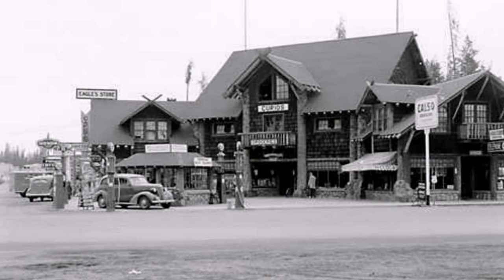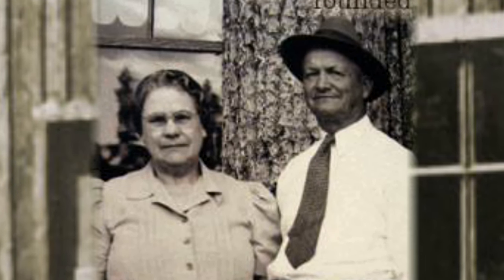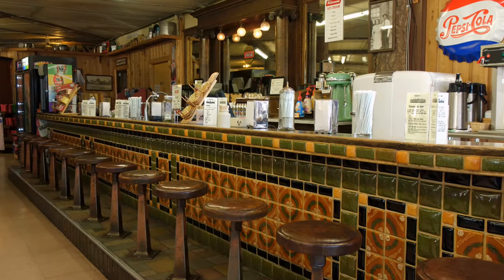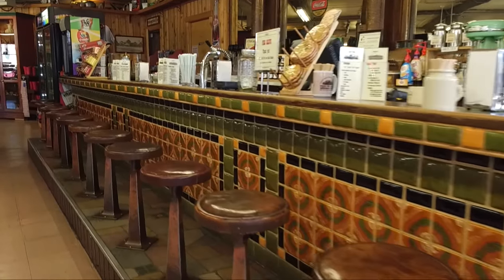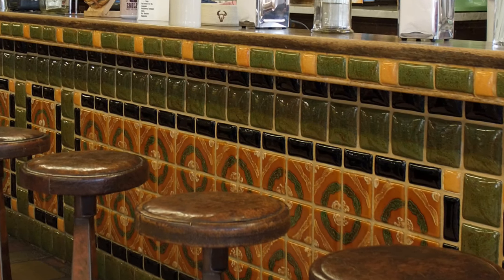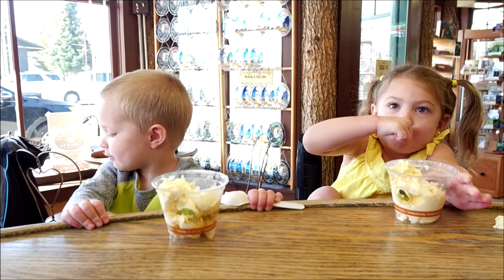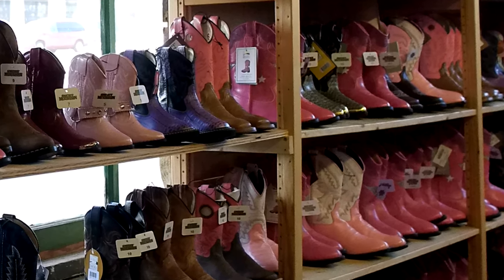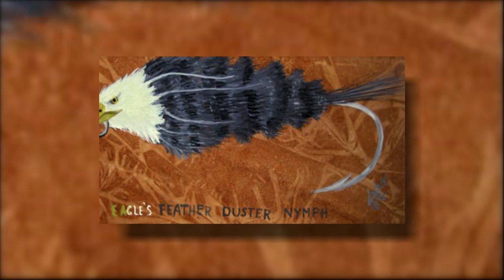West Yellowstone - Eagles Store Segment